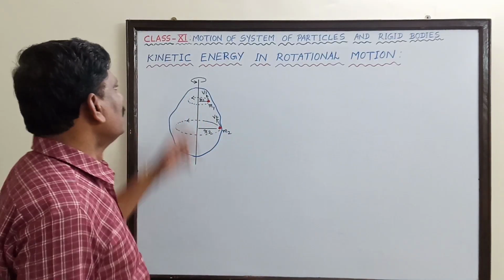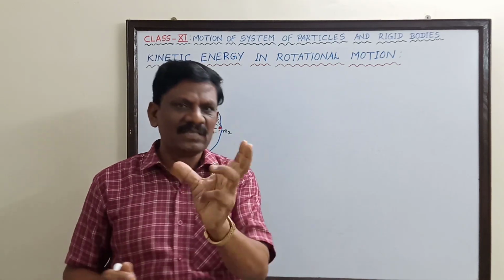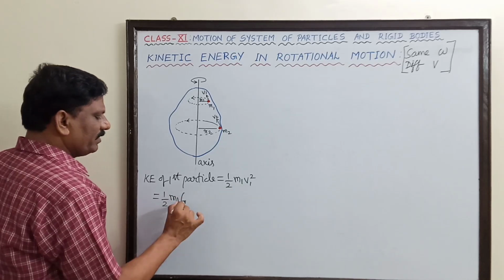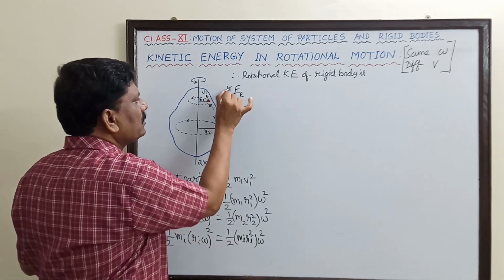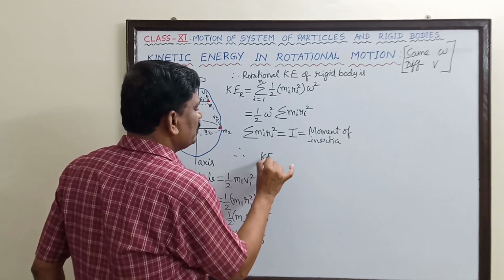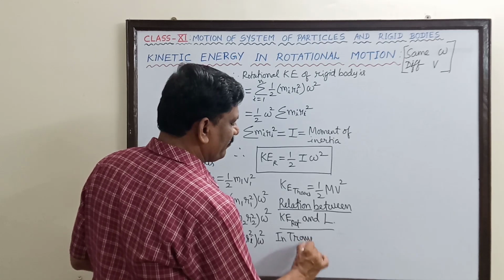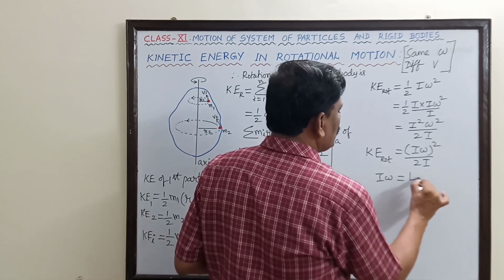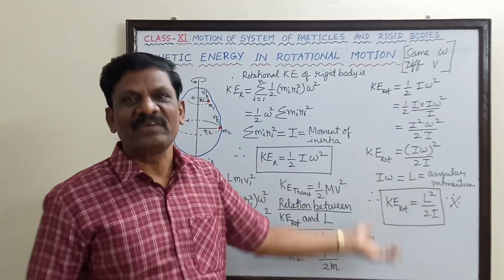Kinetic Energy in rotational Motion | Class 11 Physics | Samacheer Kalvi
Motion of system of system of particles and rigid bodies

Theory Topics